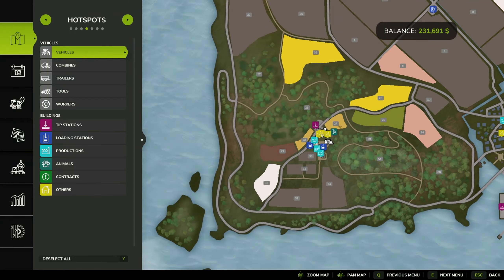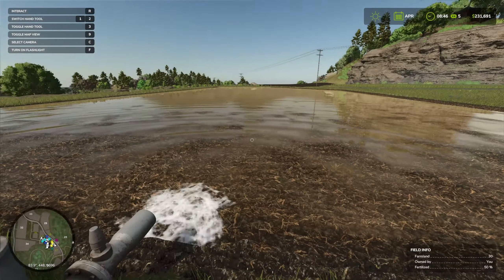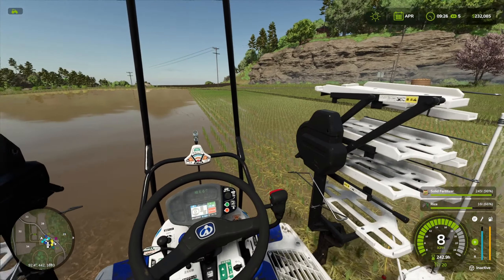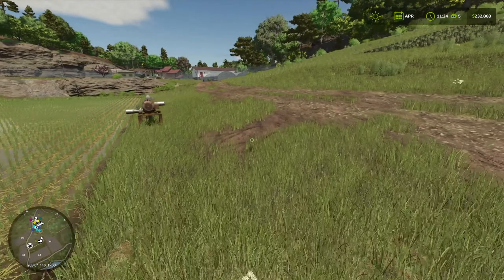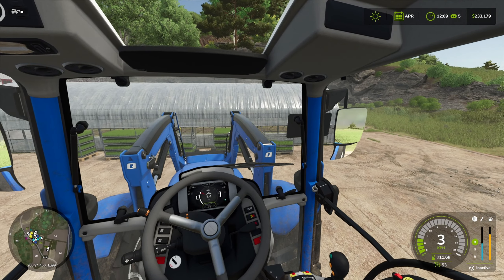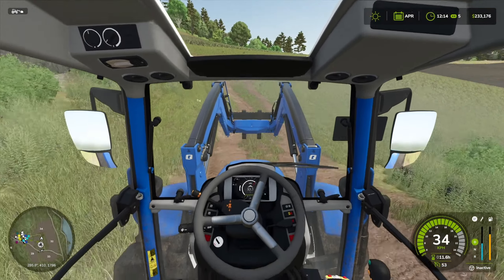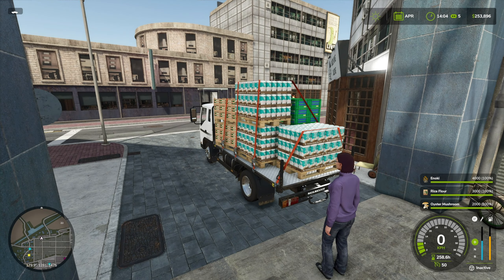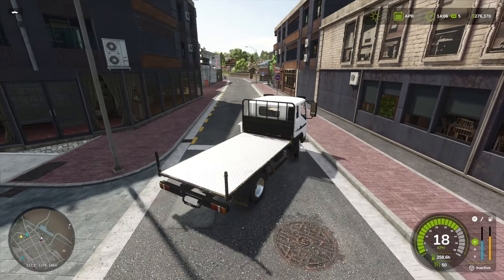Rice, finally! | Hutan Pantai FARMING SIMULATOR 25 Let's Play ep 11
Let's get the rice paddies planted!